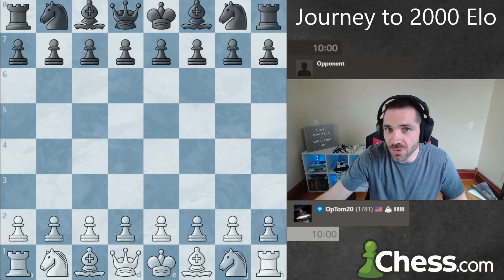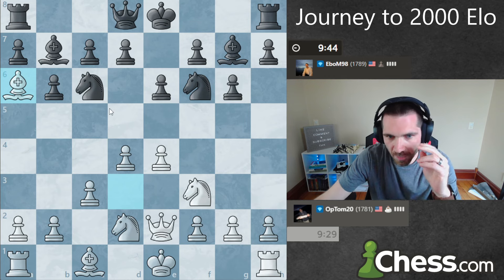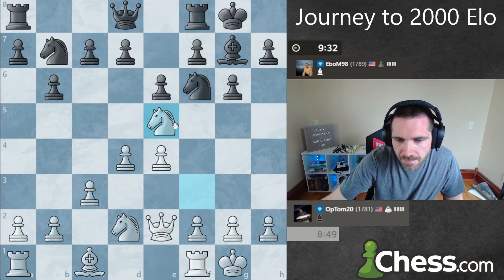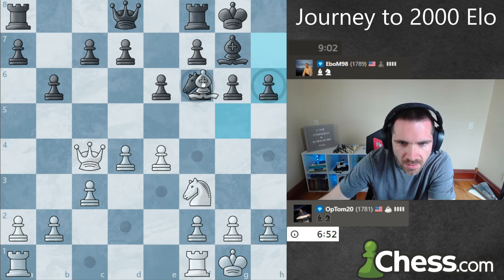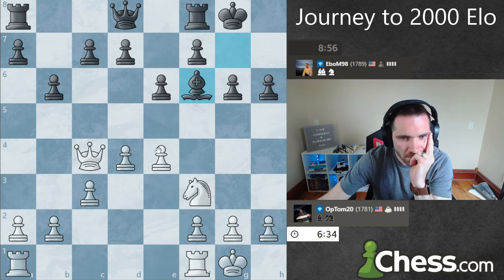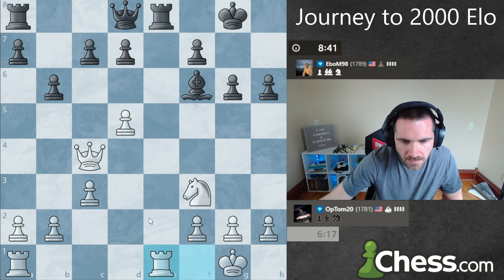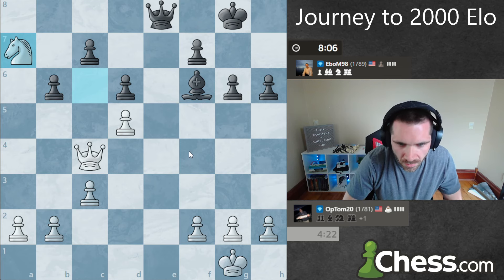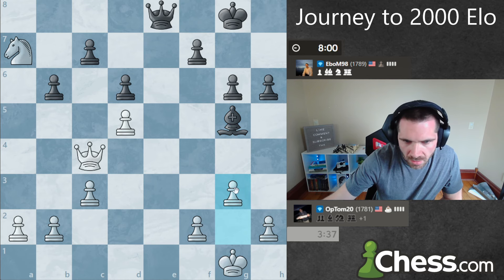Chess Journey to 2000 ELO: Day 247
Next installment in the series where I try to reach 2000 ELO in rapid on Chess.com

00:00 Intro
00:30 Game 1
13:55 Analysis 1
15:35 Game 2
29:21 Analysis 2

All music by Lofi Girl in collaboration with Chess.com